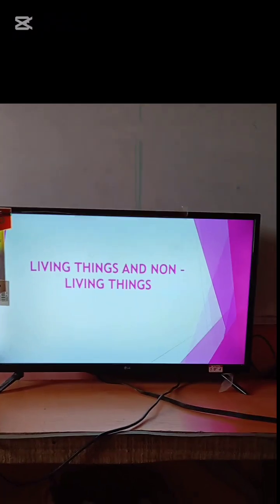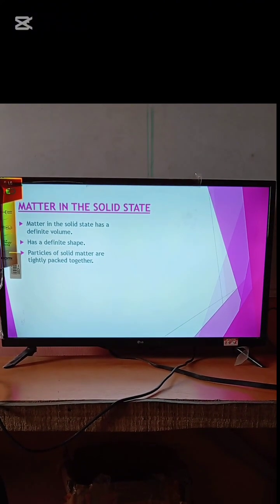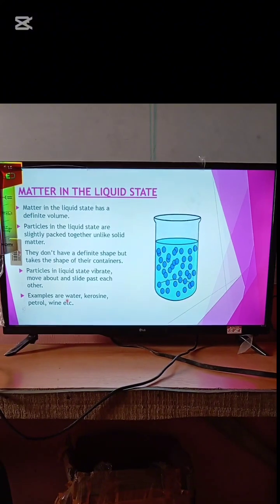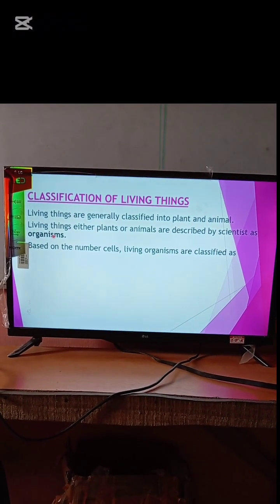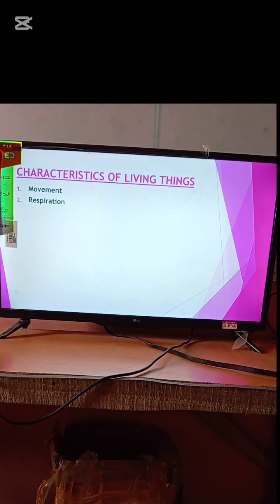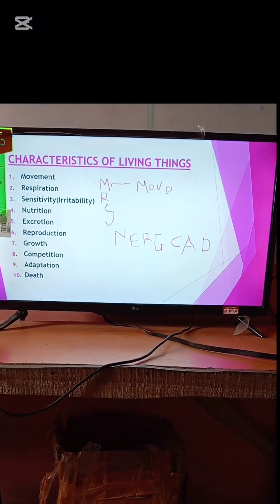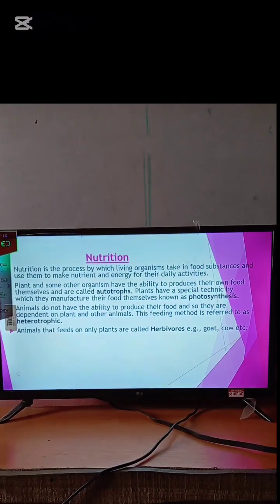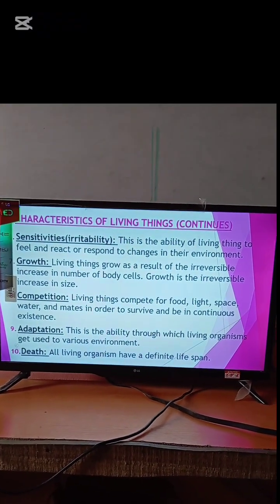LIVING THING AND NON - LIVING THING FOR BASIC CLASS|INTERMEDIATE SCIENCE